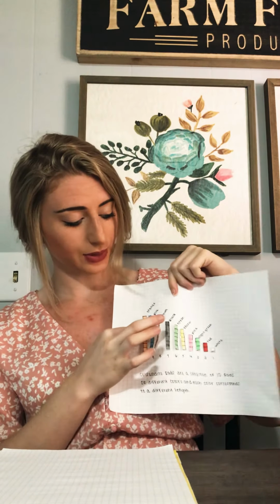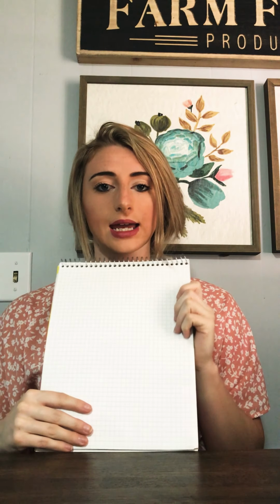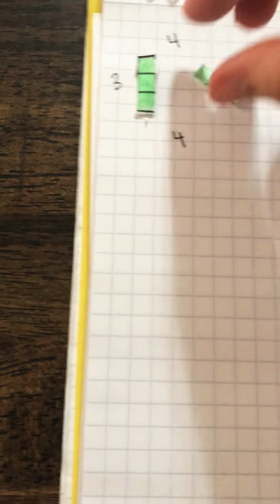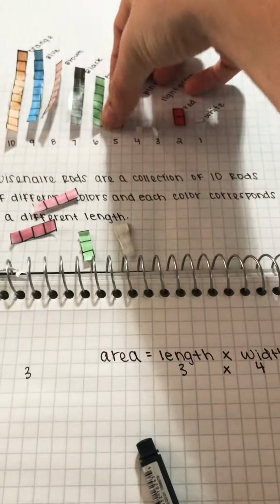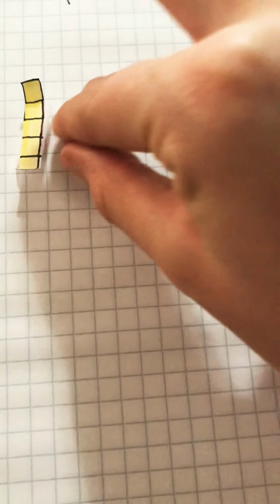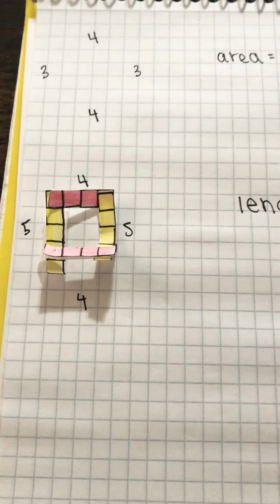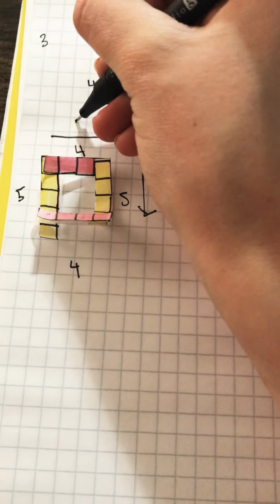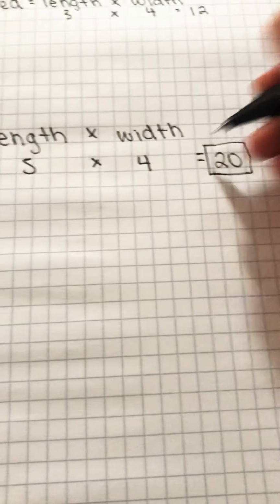Manipulative Lesson - Math 1351 - Taylor Jones